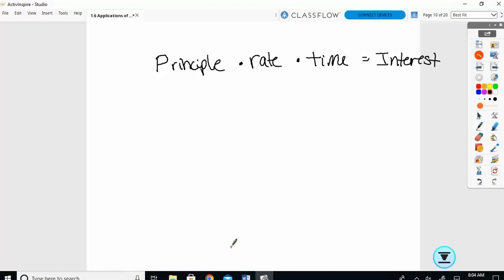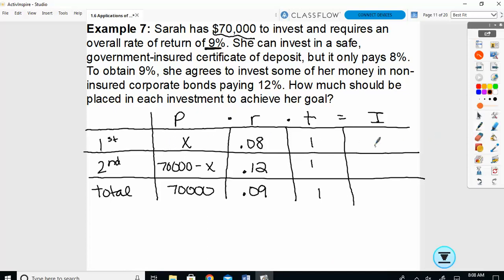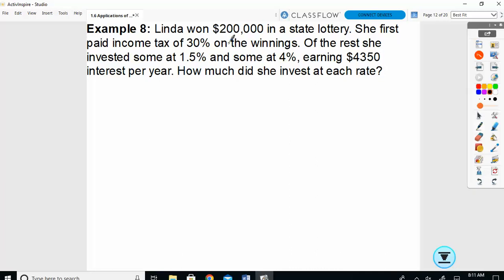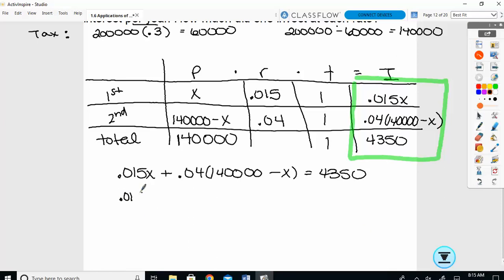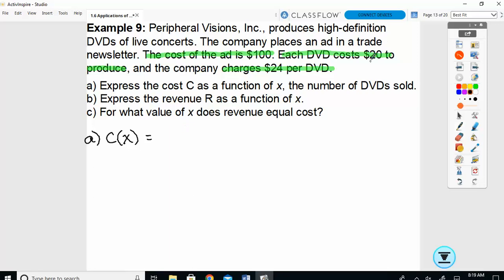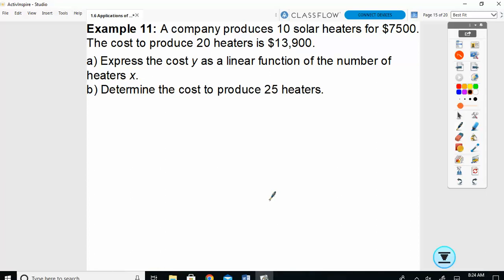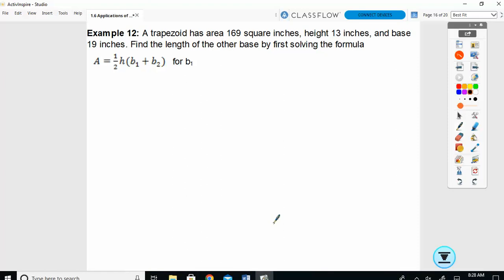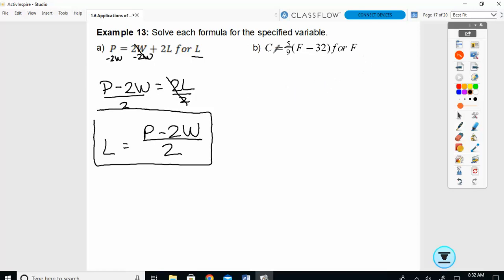Section 1 6 Sept 30